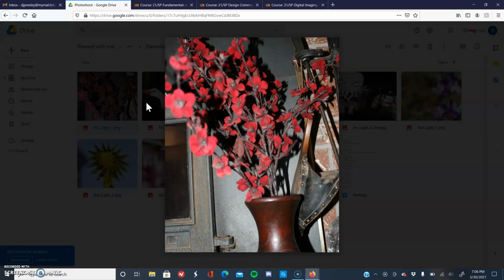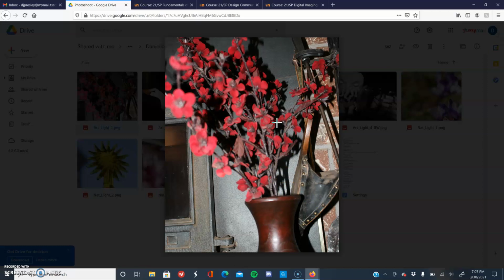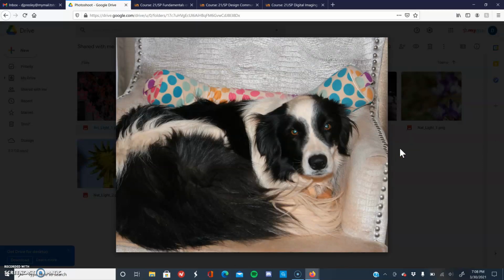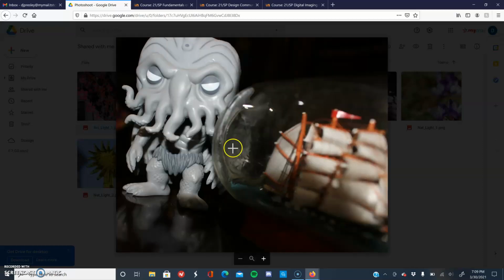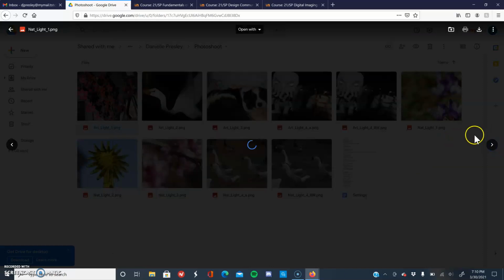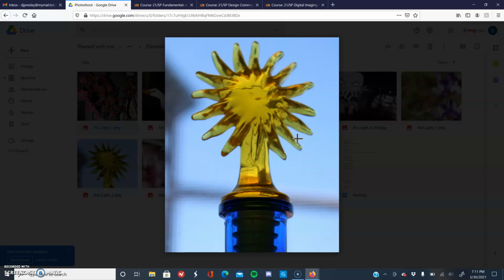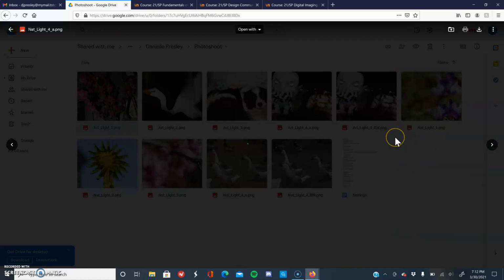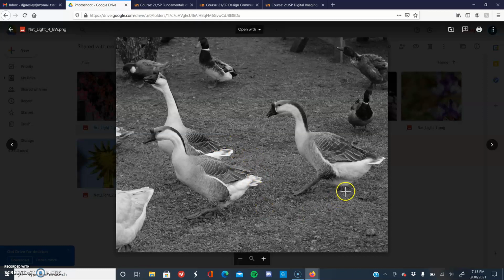Photoshoot Unit 6